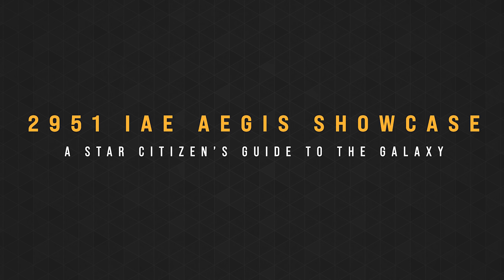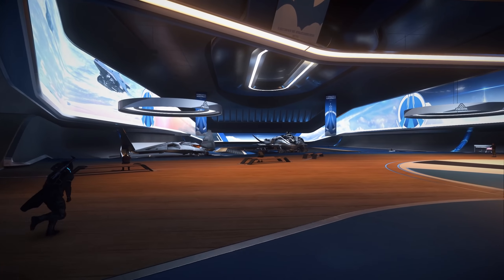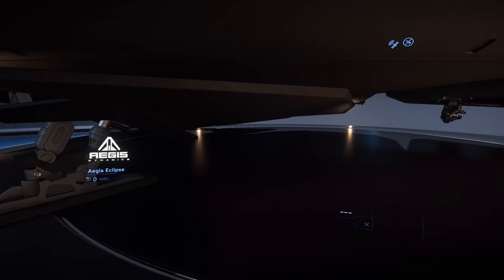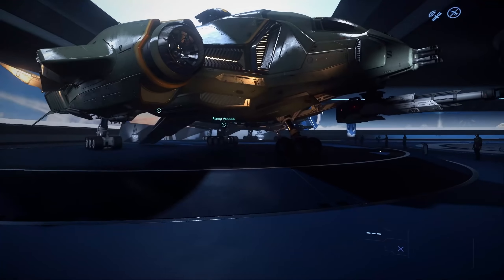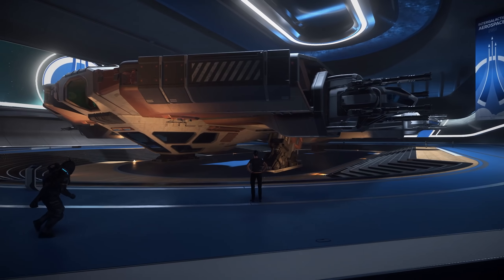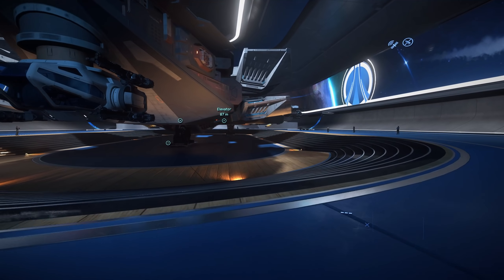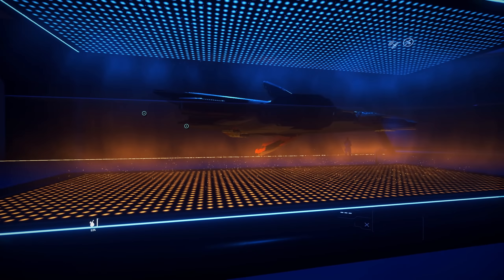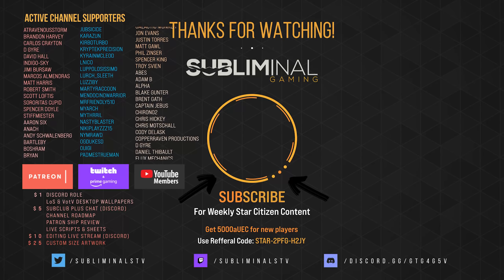Aegis Dynamics IAE 2951 | A Star Citizen's Guide to the Galaxy | Alpha 3.15.1